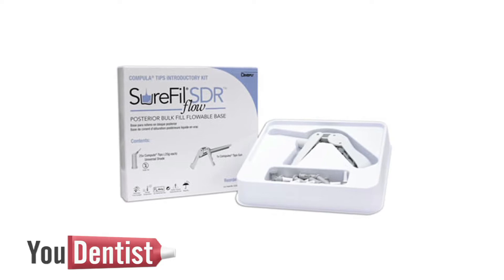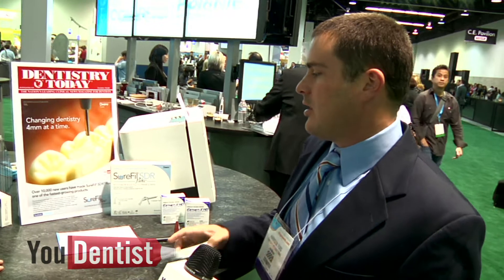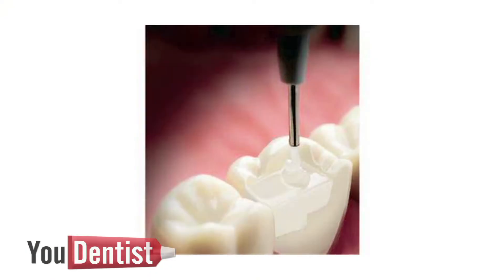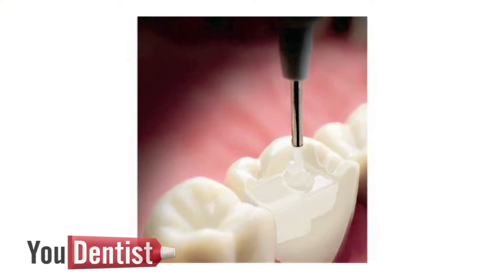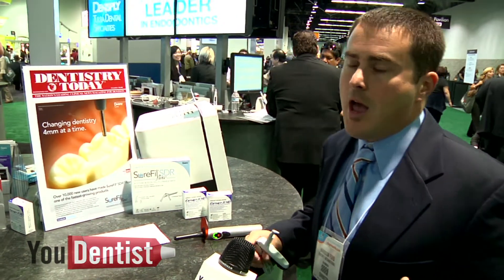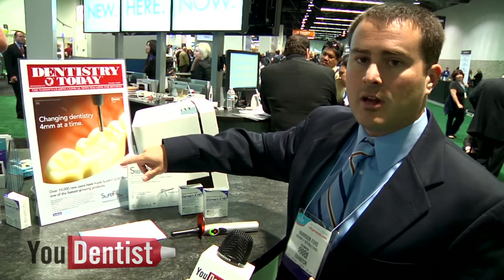YouDentist - Surefil SDR Flow Bulk Fill Composite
YouDentist reporter Kaveh Niknia DDs interviews Dave from Dentsply Dental about the new and popular Surefil SDR Flow bulk fill composite.